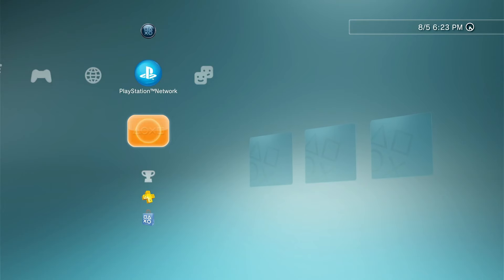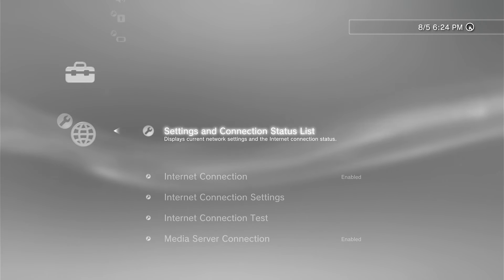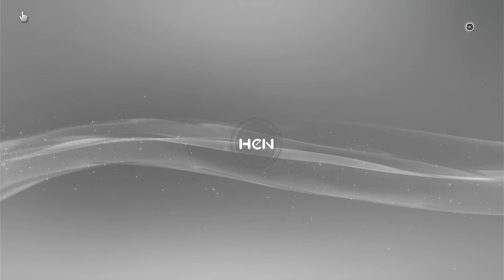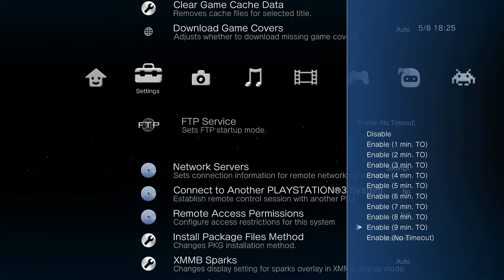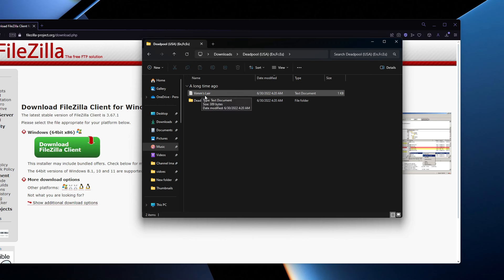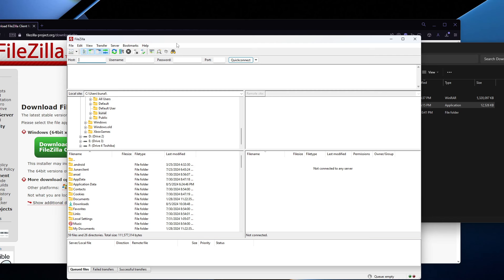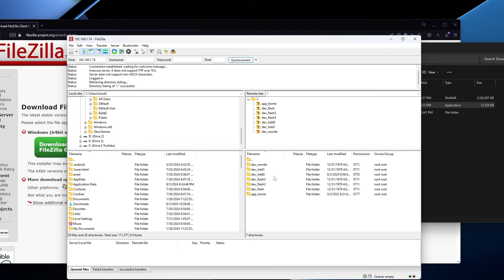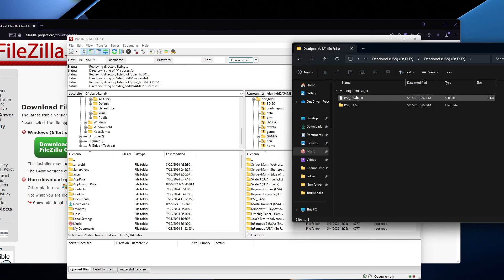How To Get Free Games On PS3 (2024)